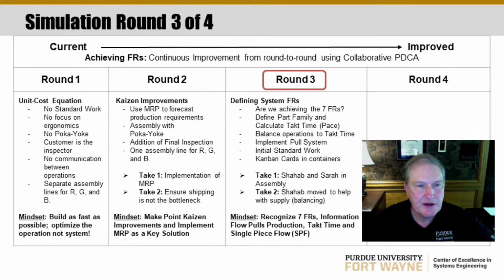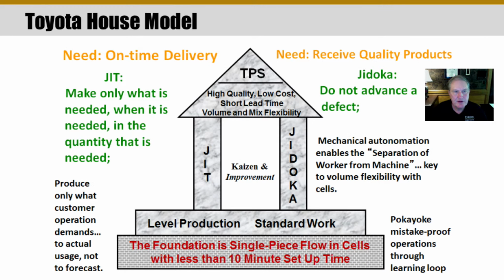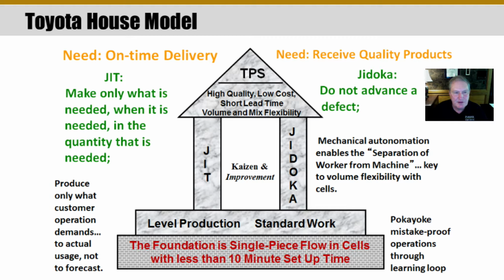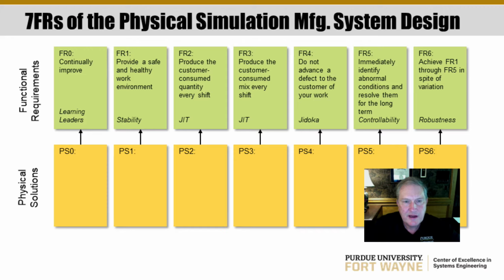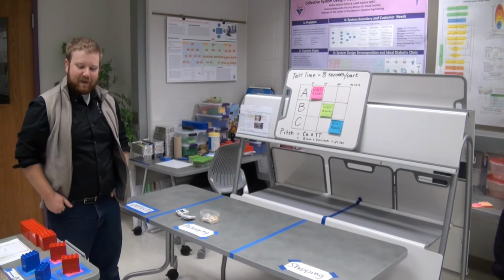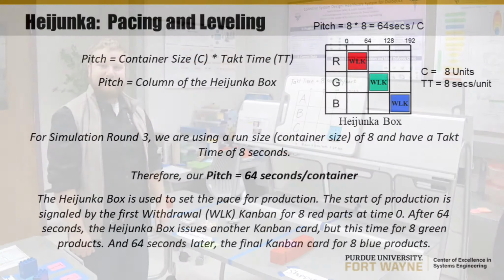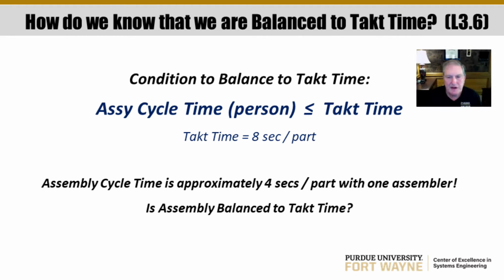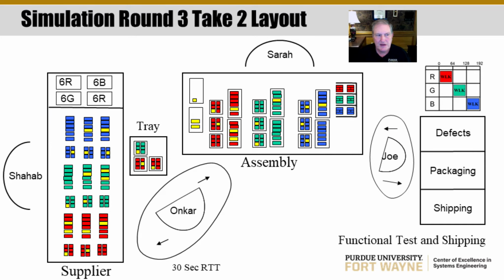Physical Model Round 3 - Introducing the 7 FRs of System Design and Initial Solution Set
Round 3 introduces the 7 Functional Requirements (7FRs) of Manufacturing System Design. Recall in Rounds 1 and 2, the customer requirement of 8 red, 8 green, and 8 blue was not met. From these shortcomings, it became obvious that the system needed to be designed to be able to meet the customer demand. The work that is designed for each team member is expressed with Standard Work. This model introduces a Pull System to facilitate communication between the team members (and the operations that they run) to identify what product to produce and when to produce it.